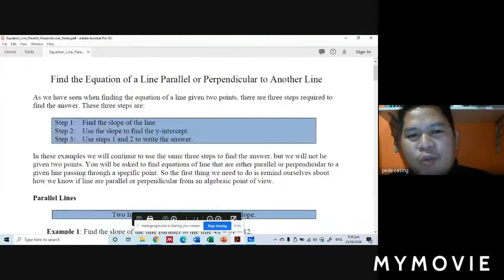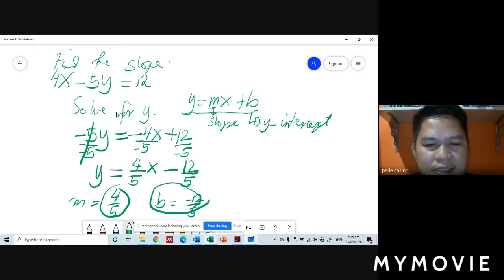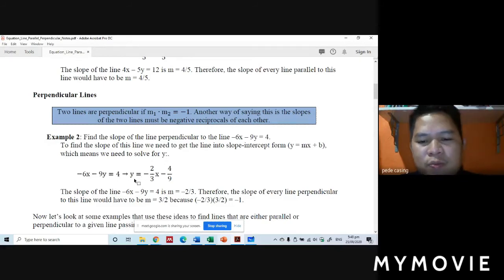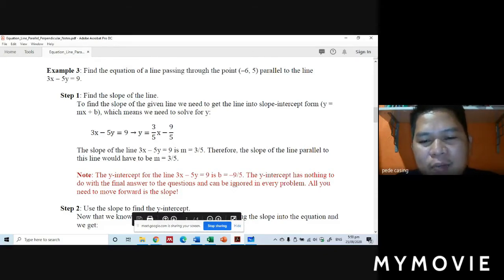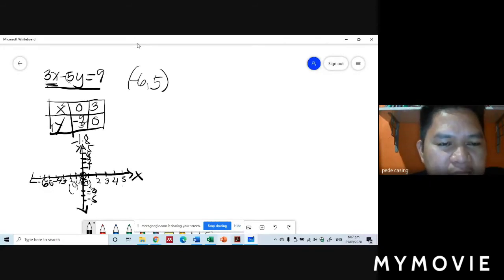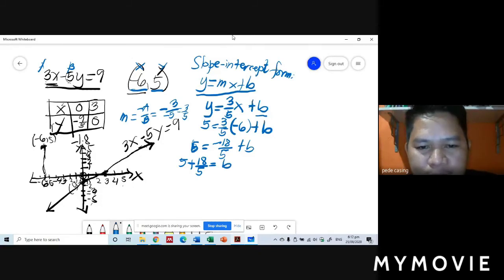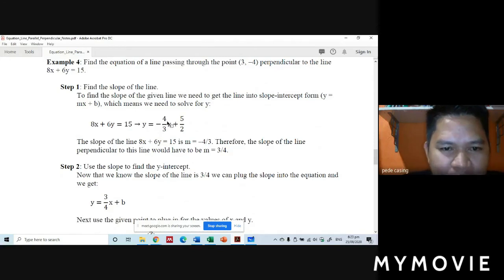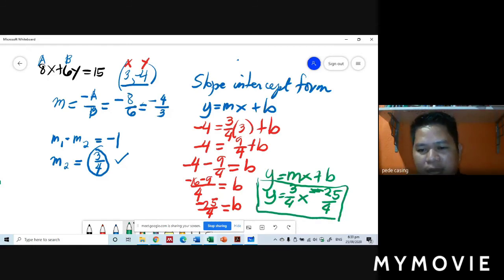Finding the Equation of a Line PARALLEL or PERPENDICULAR | with PEN TAB Application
Watch the video on finding the Equation of a Line Parallel or Perpendicular to Another Line.